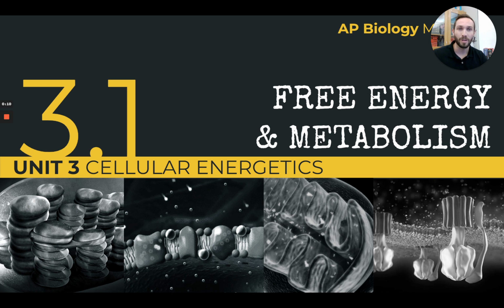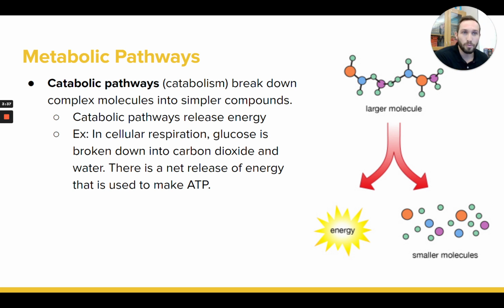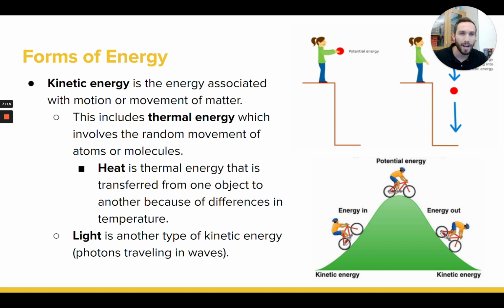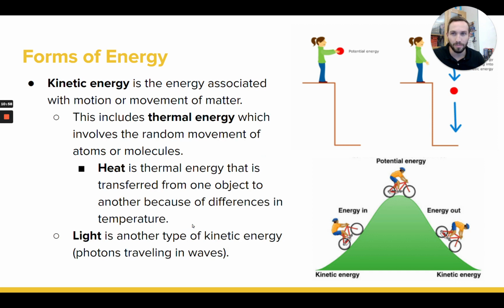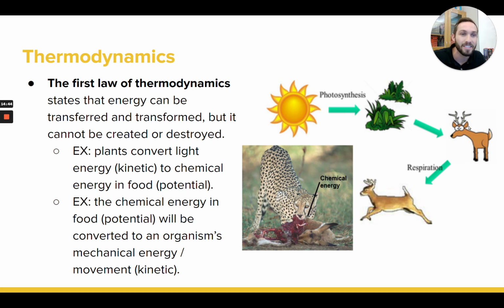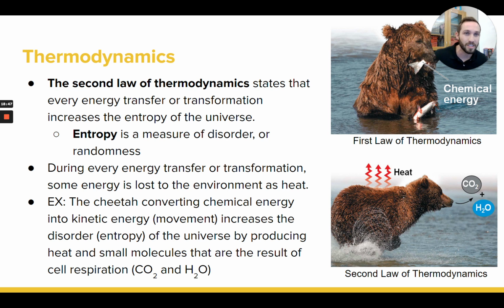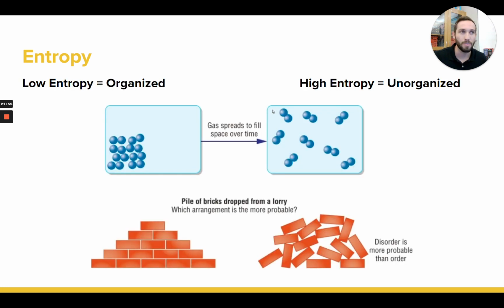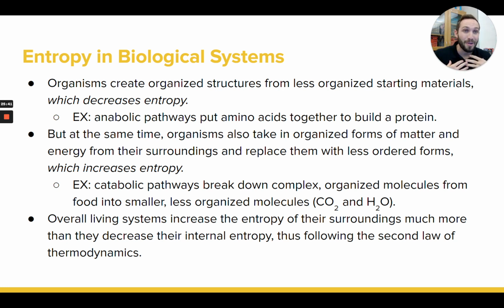AP Biology: Intro to Metabolism and Thermodynamics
Unit 3.1 Free Energy & Metabolism
Topic 1: Intro to Metabolism and Thermodynamics